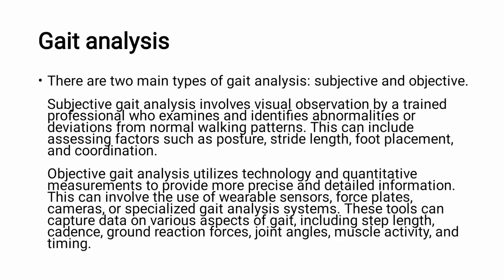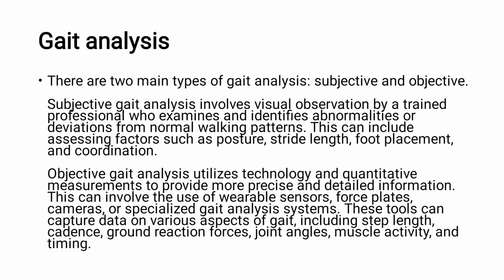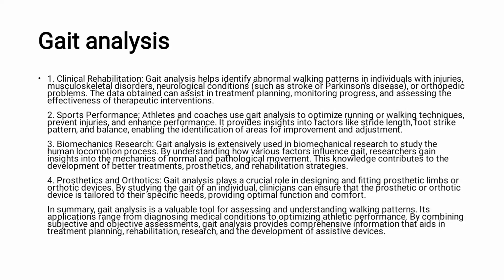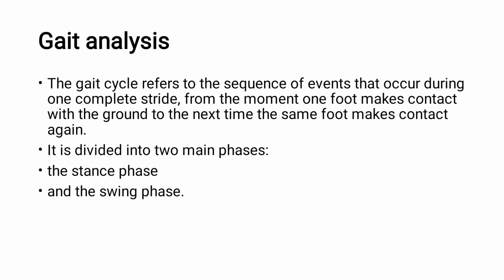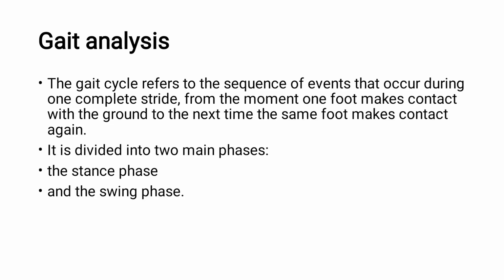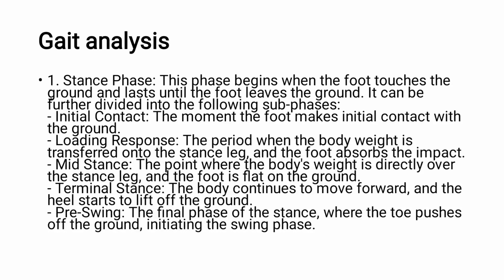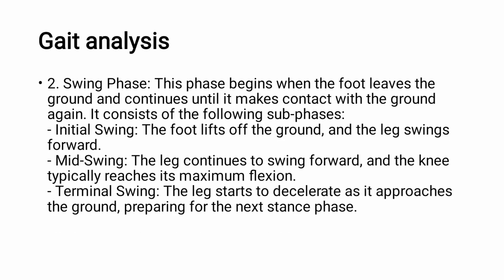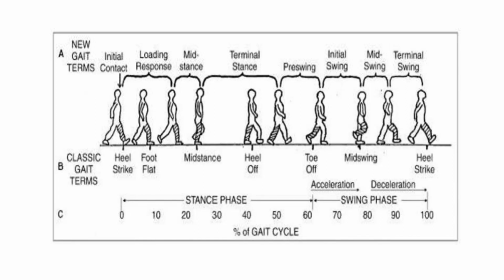Wearable devices unit 5 applications of wearable systems Gait analysis and sports medicine